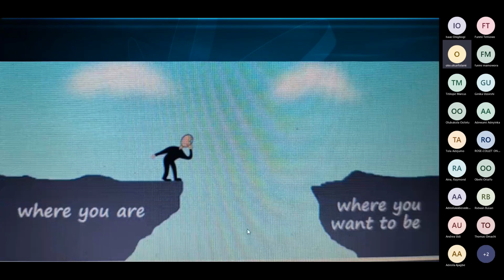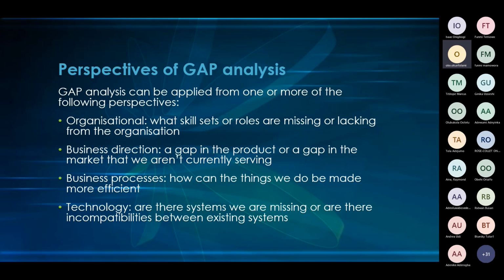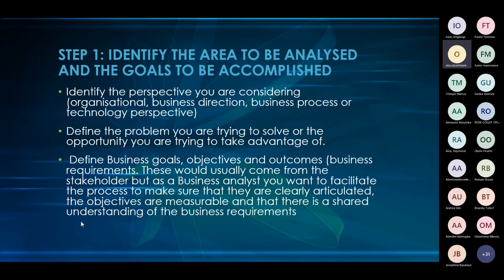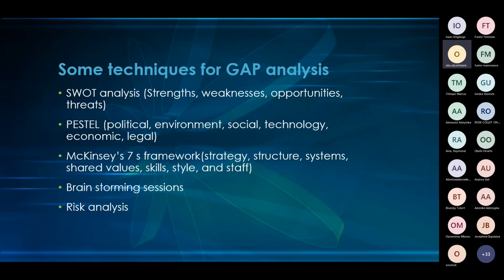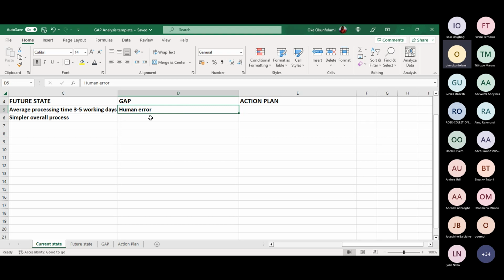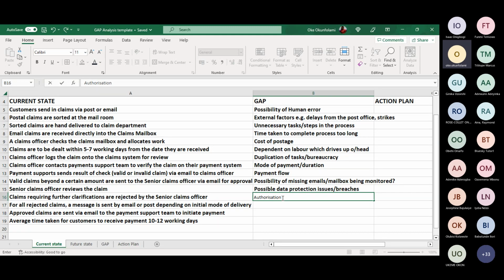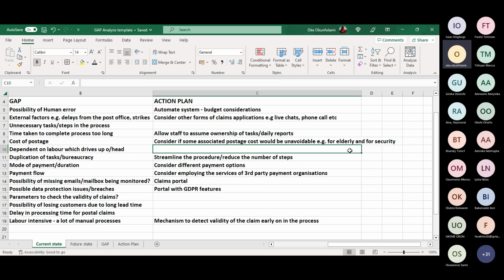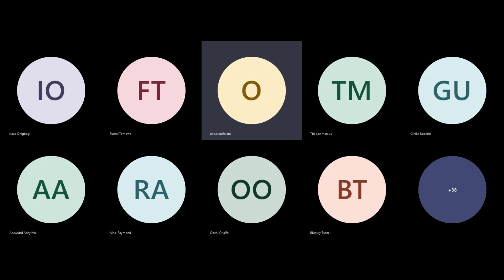BA GAP ANALYSIS AS IS TO BE 20230208 200315 Meeting Recording